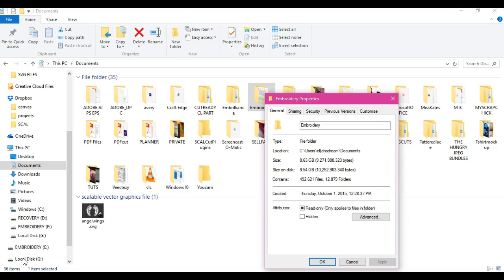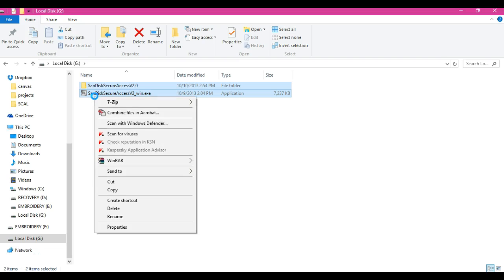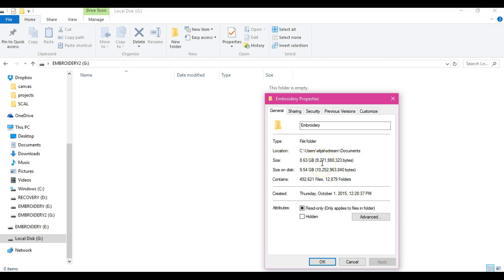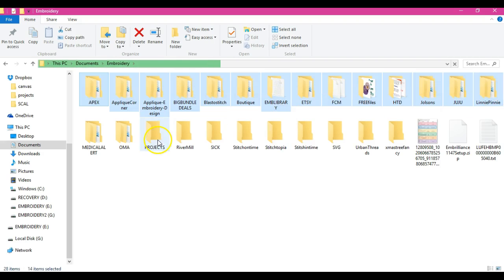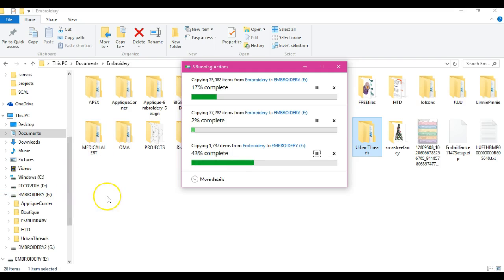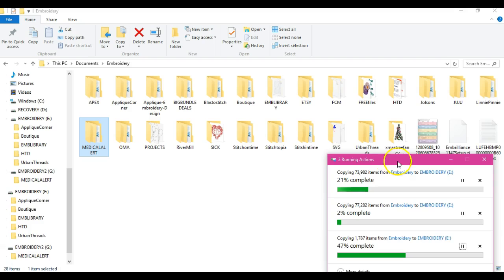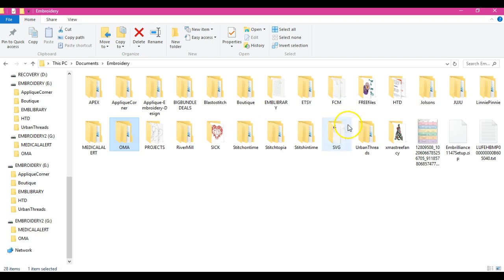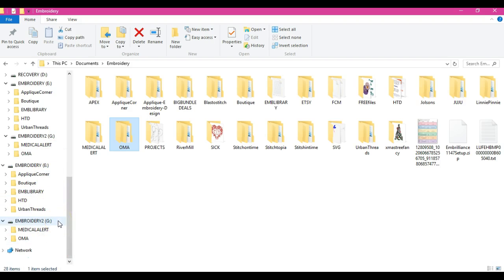Bulk transfer of files, folders to USB flash drive stick Jen Blausey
You want to BULK transfer files, you need to download entire files to a USB stick? well here ya go. I show you how. ON A WINDOWS SYSTEM, NOT MAC! I use a WIN 10 system, BUT I can tell ya, this transfers to all WIN systems. This is one way to back up your files to save them BUT DO NOT let this be thee only way, PLEASE, as these sticks can fail. This video is also for MY MEMBERS ONLY. =) If you dont like it, I don't Care. I do these videos for them, because we talk about these things, and they are prefaced there, all questions and help is given THERE, not here. If you want to be one of our friends, just come on over and join, we LOVE more friends =) but, my focus is ALWAYS on them, my energy is for them, they are my heart =) So go there, and you will then be, OUR FAMILY